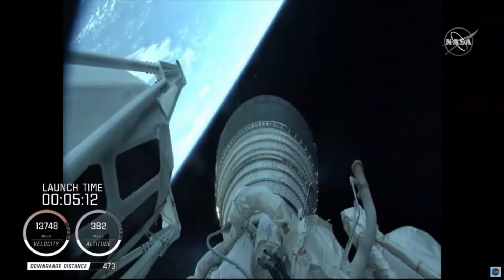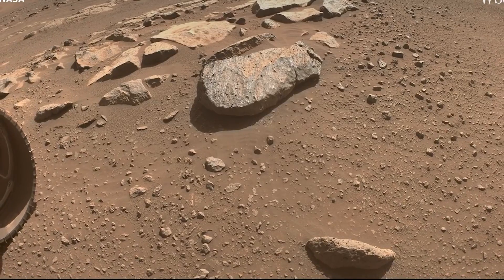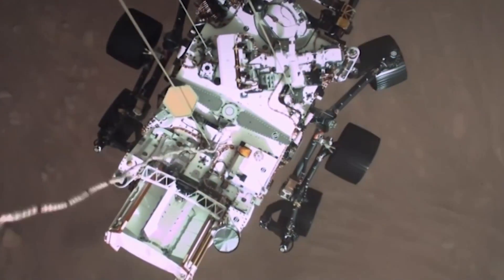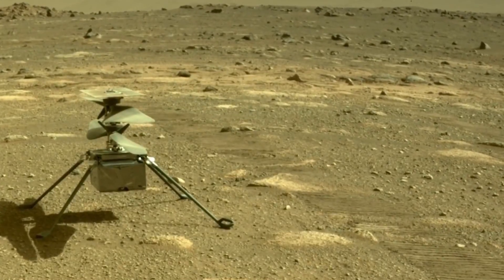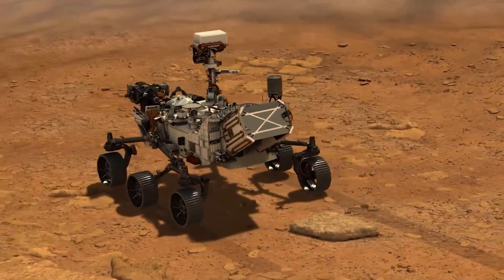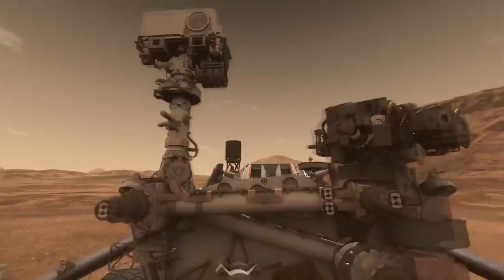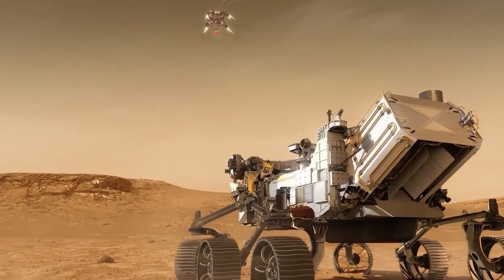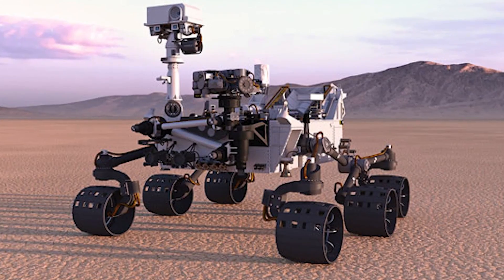Perseverance Rover's UNEXPECTED Mars Find!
Nasa scientists, who look after the mission, say the discovery was “completely unexpected”. Till now, the scientists believed that the layered rocks which Perseverance took photos of were sedimentary. Nasa’s Jet Propulsion Laboratory (JPL) said that the discovery has the potential to accurately date the critical events in the history of the Red Planet.